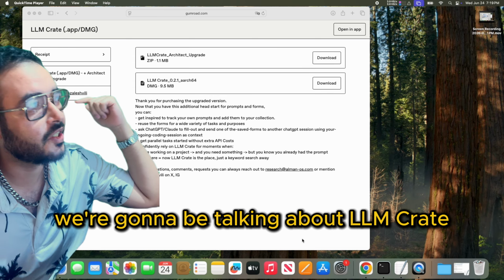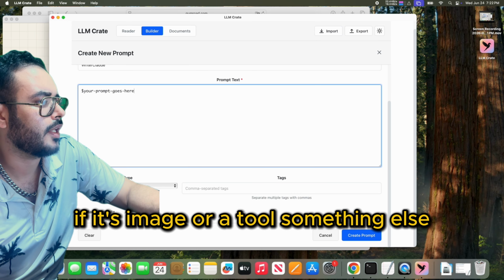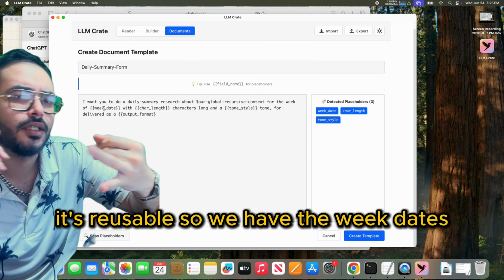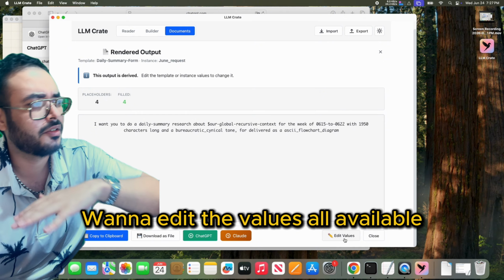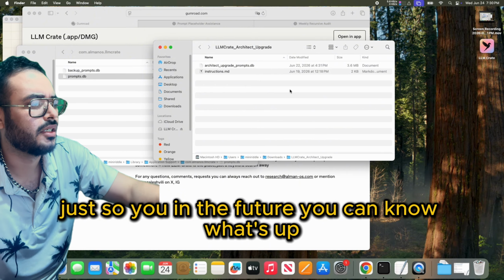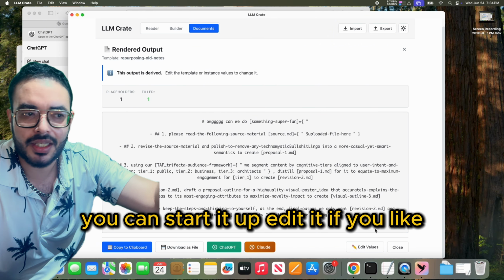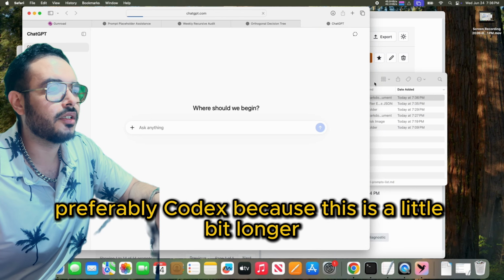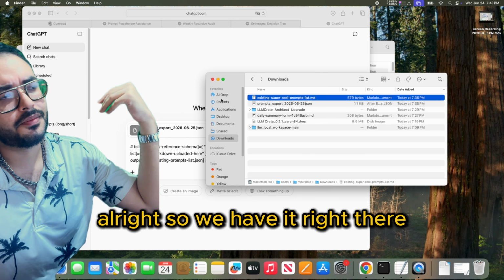*Free MacOS* Save Every AI Prompt Locally with LLM Crate (Stop Losing Your Best Workflows)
Stop rebuilding the same AI prompts over and over.

In this tutorial, you'll learn how to organize reusable prompt workflows into structured, fillable forms that you can keep locally on your own computer. Instead of digging through ChatGPT history, Notes, Notion, markdown files, or screenshots, you'll build a searchable prompt vault that exports clean markdown whenever you need it.

In this video you'll learn:
• Why prompt libraries become 'prompt graveyards'
• How to save prompts as reusable forms instead of static notes
• How to organize launch, coding, research, content, and client workflows
• How to export portable markdown for ChatGPT, Claude, Gemini, Codex, and more
• Why a local-first workflow keeps your best AI systems reusable over time

If you use AI every day, this is a practical way to stop losing your best prompts and start building a reusable workflow library.

💬 Let me know how you currently organize your prompts.